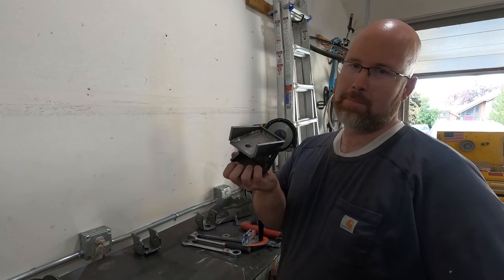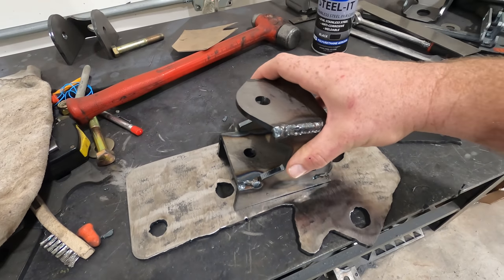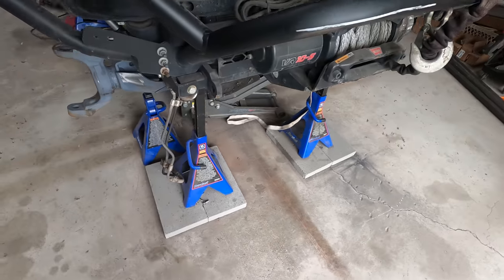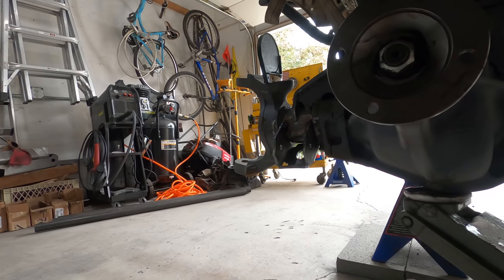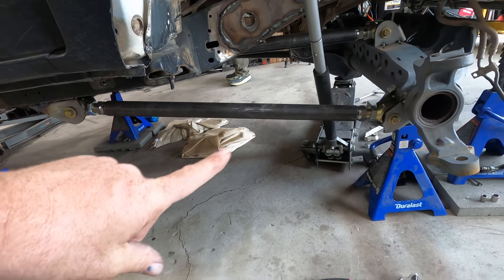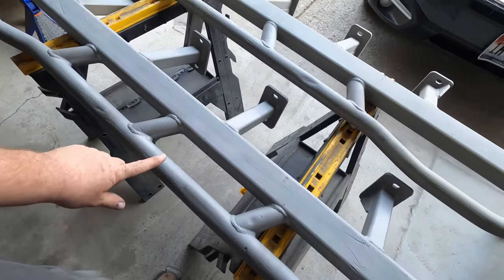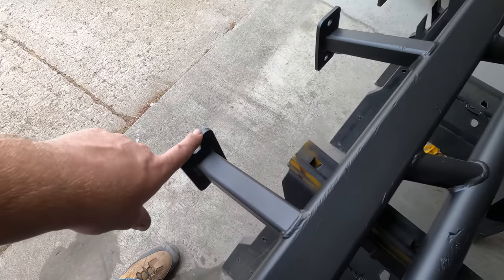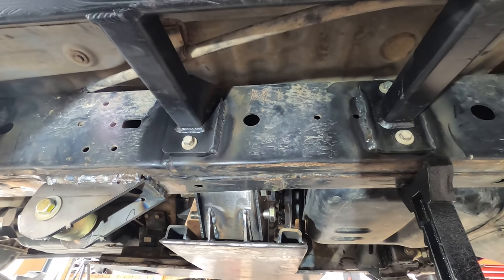FJ Cruiser Front 3 Link Fabrication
In this one I get my front Super Duty Dana 60 3 linked up to my 2010 Toyota FJ Cruiser! It's a tight fit under there, but it'll probably be ok... After the 3 links are done I get my White Knuckle Offroad rock sliders back on!